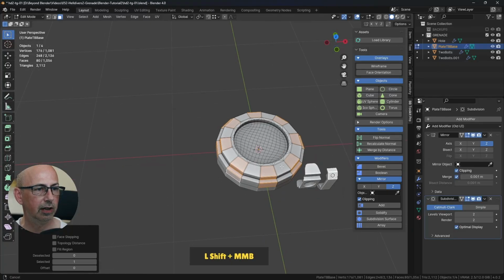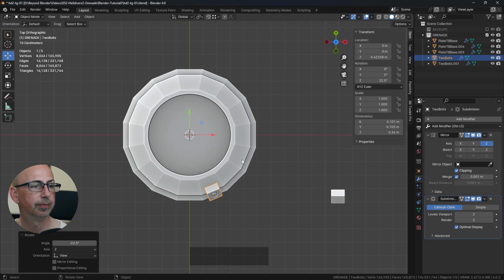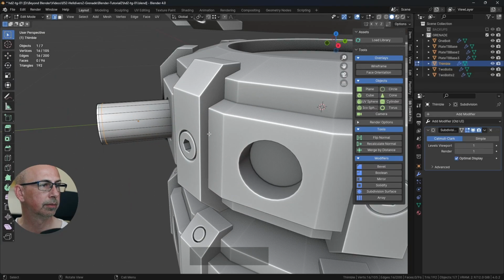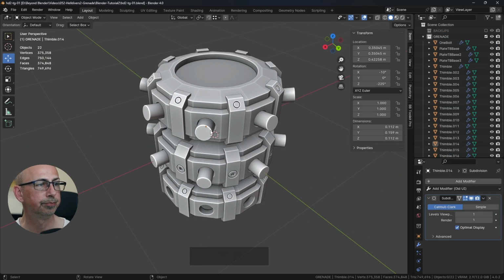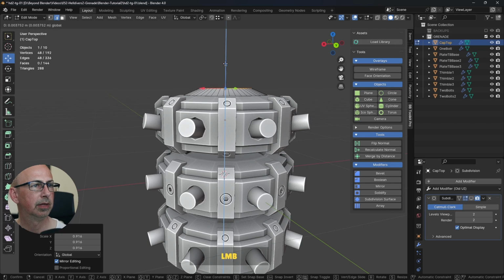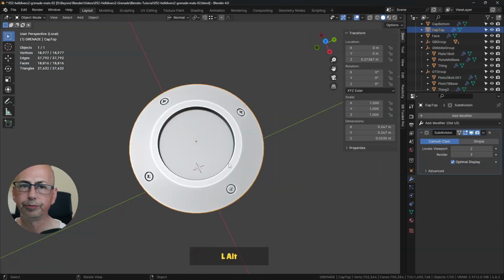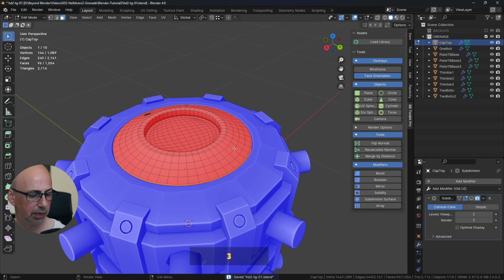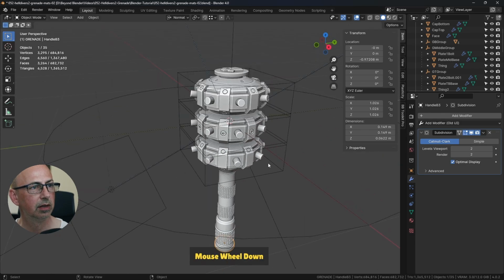Helldivers 2 Thermite Grenade Blender Tutorial Series - Part 2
Other videos you might enjoy:
Video chapters:
00:00 Intro
00:13 Let's get into it! Putting the parts together
12:04 Making the cylinders which stick out
24:09 Uhoh! Blender crashed!
27:23 Making the top and bottom caps with screw components
34:13 The screw components
50:00 Duplicating and rotating the screw component
54:28 Coming in Part 3!
55:05 Model turntable and outro